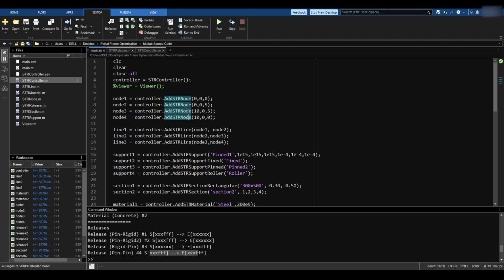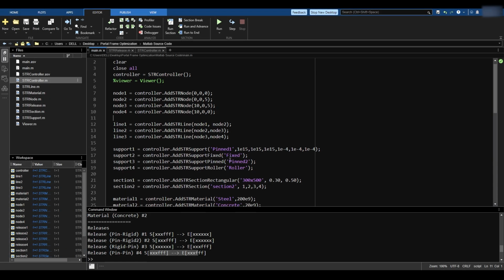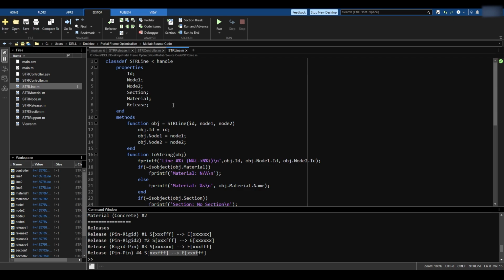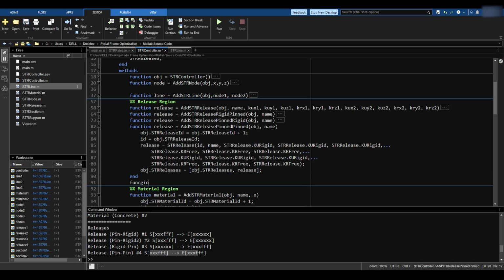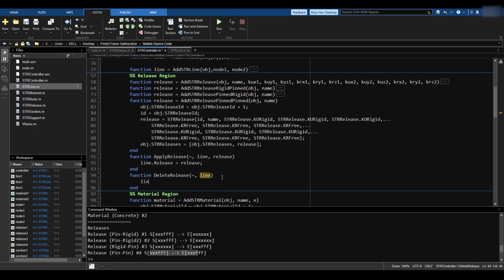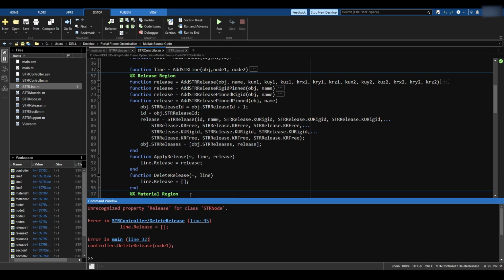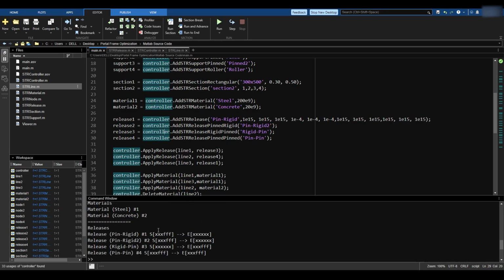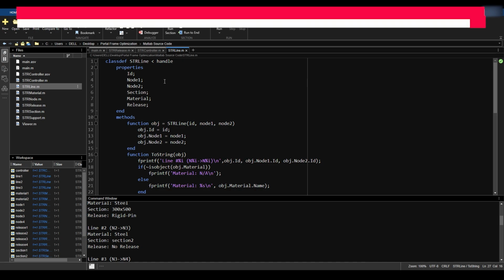Programming the Finite Element Method using MATLAB - Part 17: Adding Releases into Lines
Current Video Ideas for the Future:
- 3D elements in Dams or soil-structure interactions

Timestamps:
0:00 Hello Everyone!
1:14 Adding Releases to Lines
5:53 Testing
7:30 That's that!